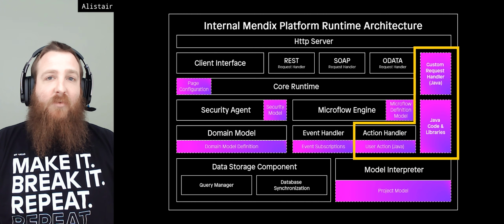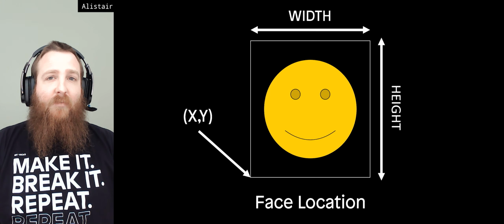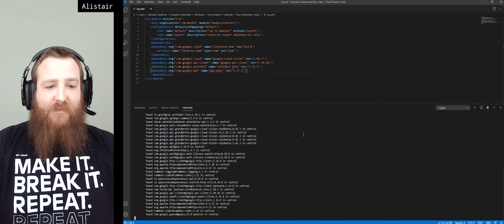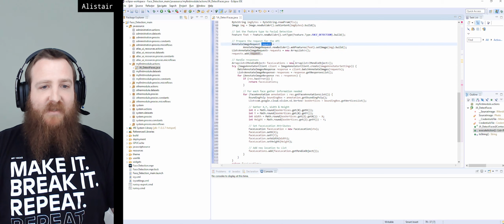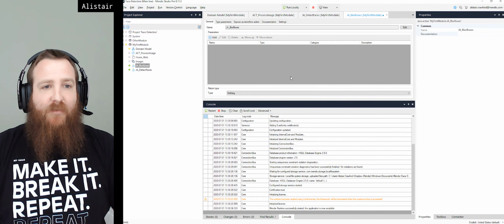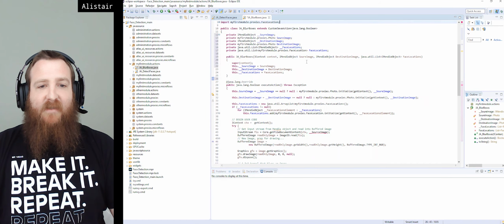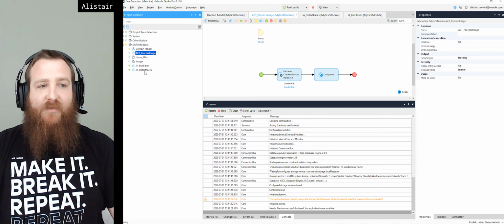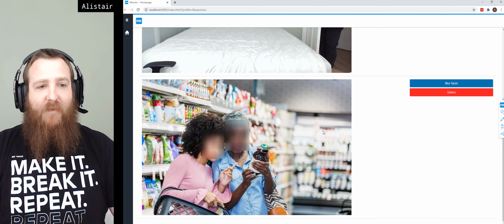Extending Mendix Apps with Java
If you’re a hardcore developer looking to use Mendix and Java to solve complicated problems, look no further. Learn from Mendix Solutions Evangelist, Alistair Crawford, on how you can leverage your existing Java capabilities, skills, and libraries to extend your Mendix applications with technologies like face detection and image processing.

Alistair will show you :
• Java actions - when and how to use them in practice
• Bringing your own chosen IDE with the Java libraries you need into your Mendix solution
• How to neatly package and provide your Java Extensions for reuse inside your organization

Have more questions for Alistair or want more help building your app, ask a question in our forum or slack.